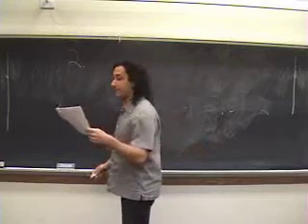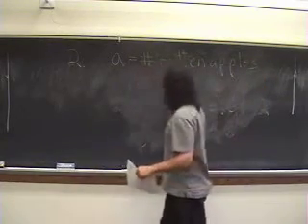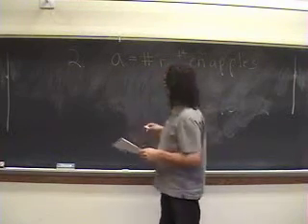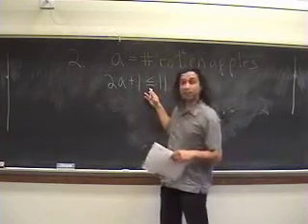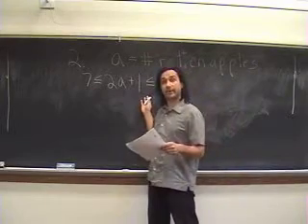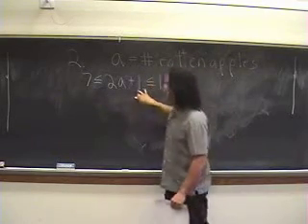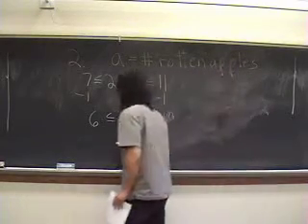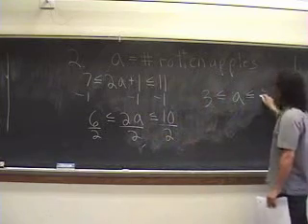Math SAT Practice: Exam 1 - Question 2